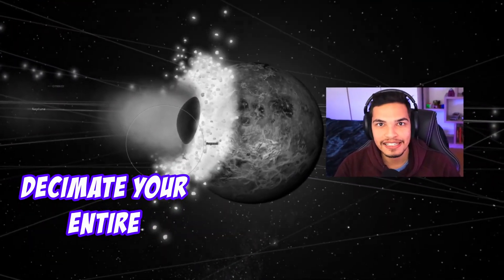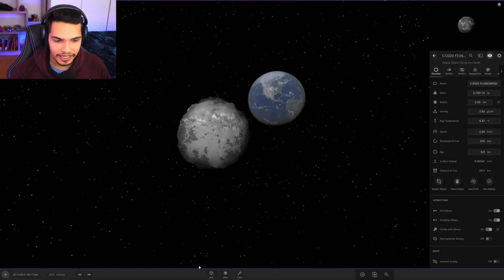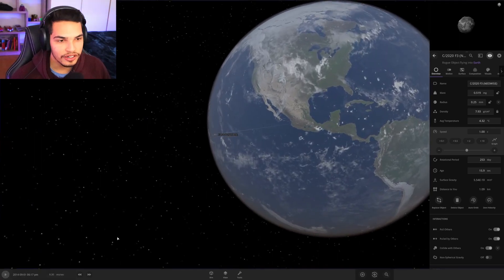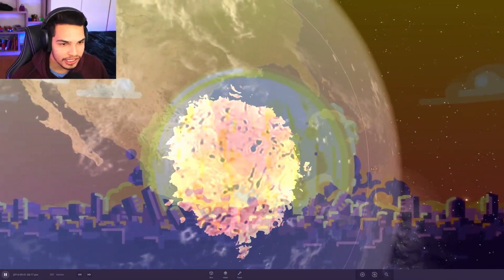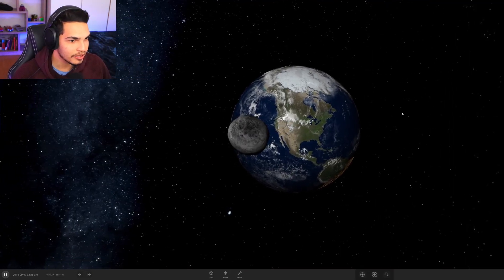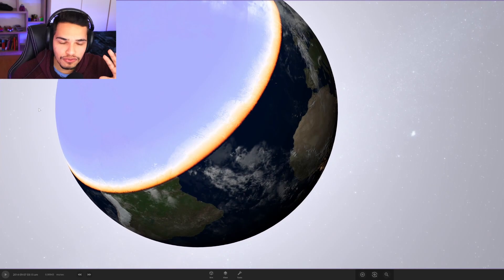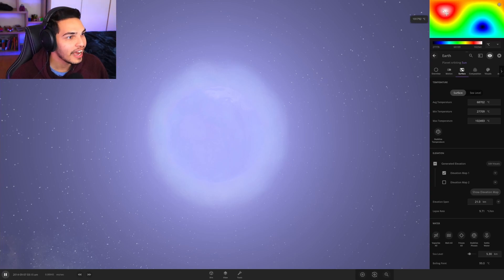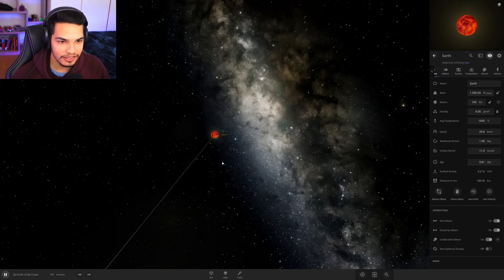What happens if you throw grain of sand at 100,000,000,000,000,000x speed of light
Loved making this video. Hope you guys enjoy!